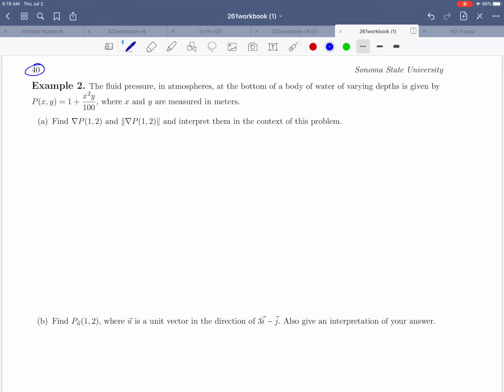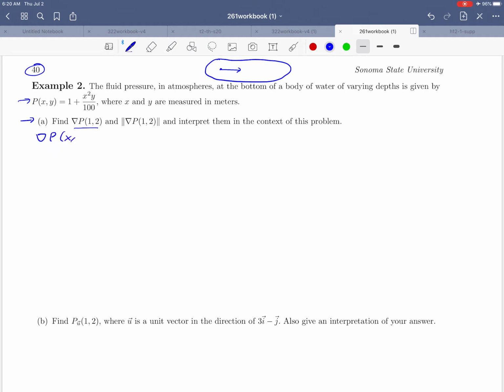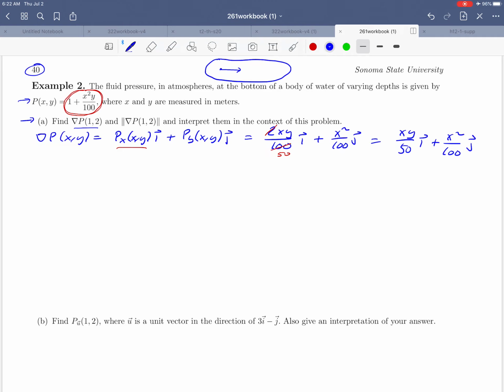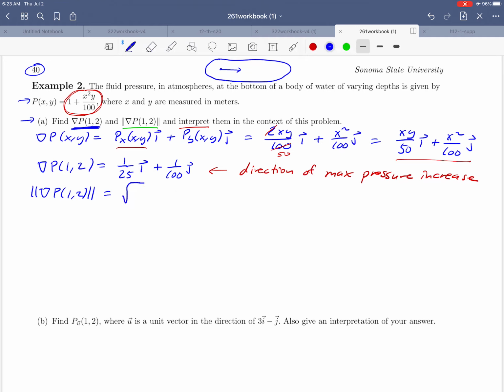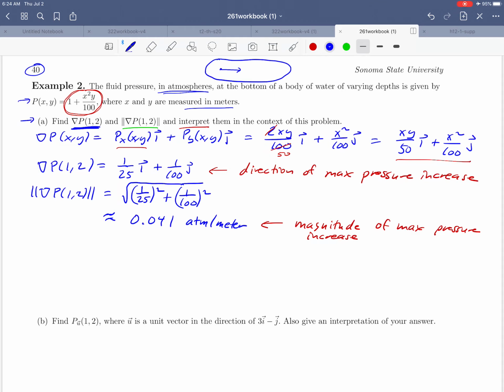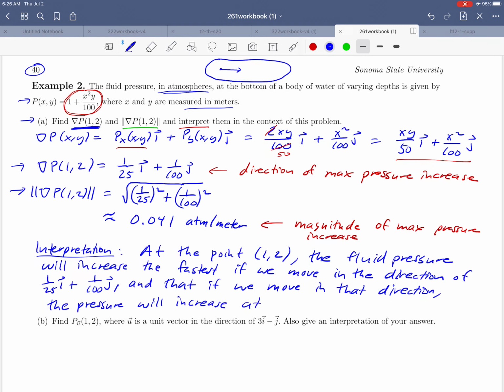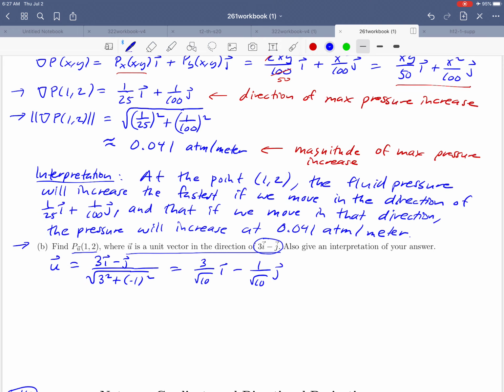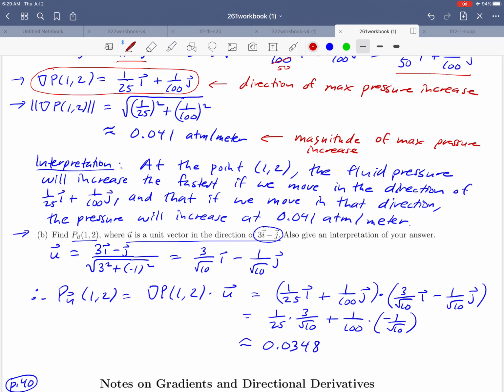Math 261 Section 14.4 Example 2